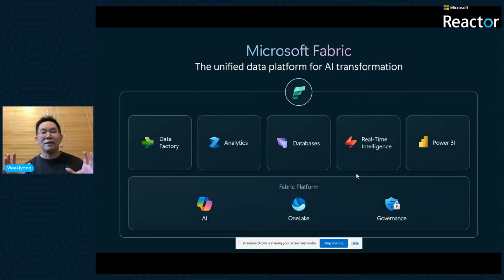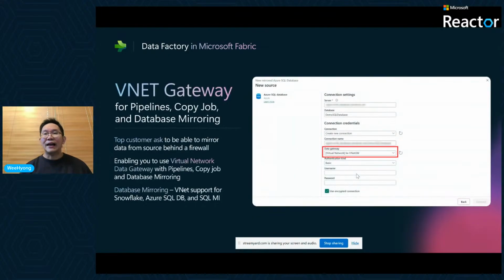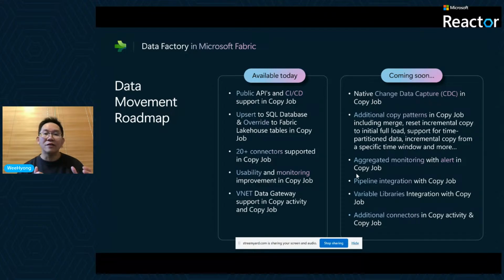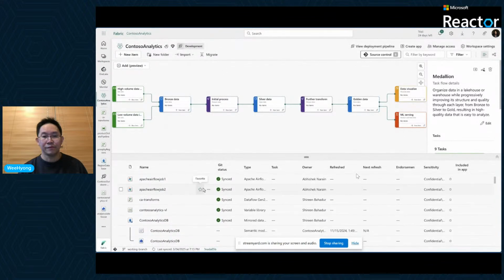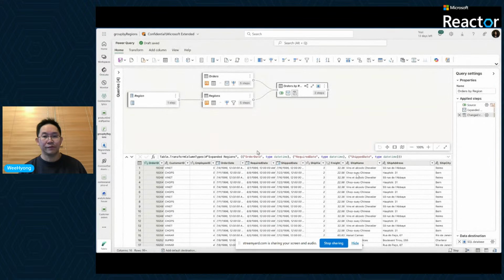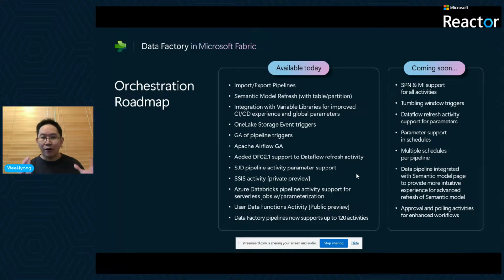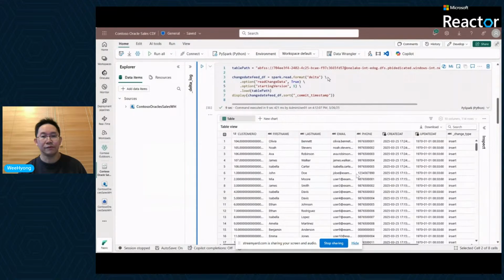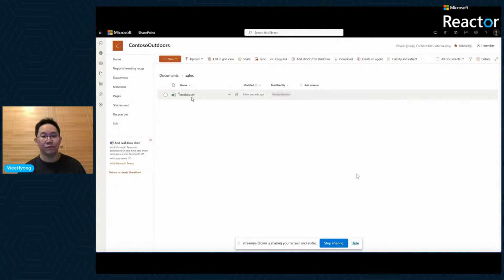Data Factory in Microsoft Fabric – What’s New and Roadmap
Session Topics:
- What is Data Factory?
- How Data Factory Empower your Data Analysis & AI?
- Latest Innovations & Announcements!

Upcoming Features You Won't Want to Miss!

[eventID:25464]